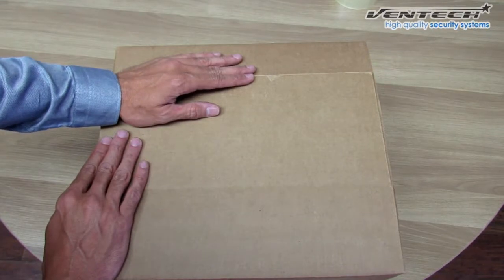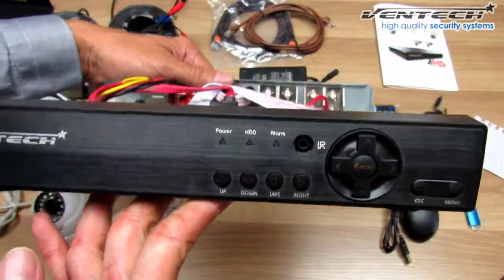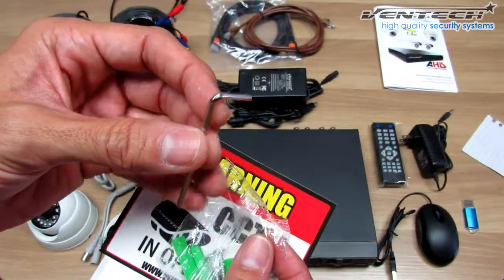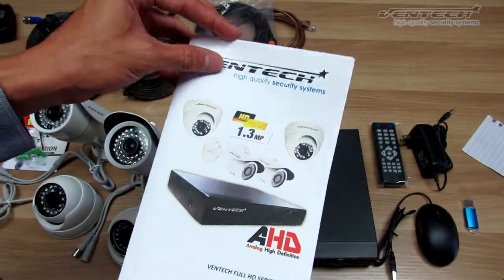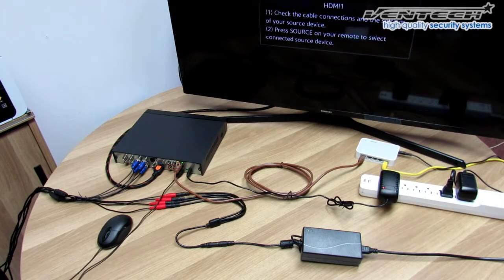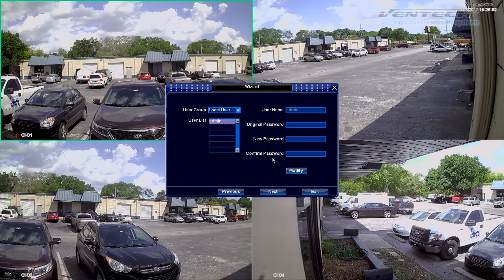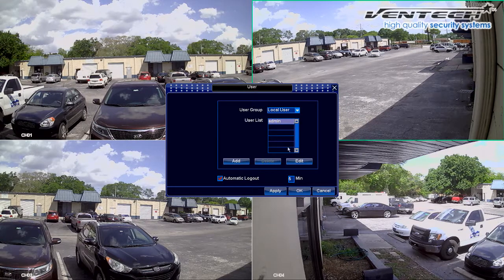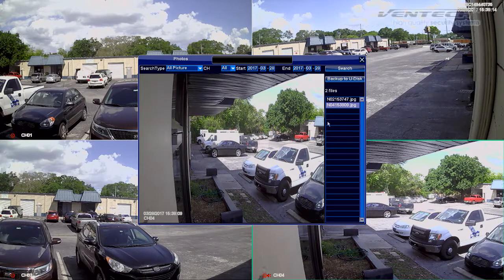How to Install Ventech Kit AHD 1.0MP, 1.3MP AND 2.0MP DVR System